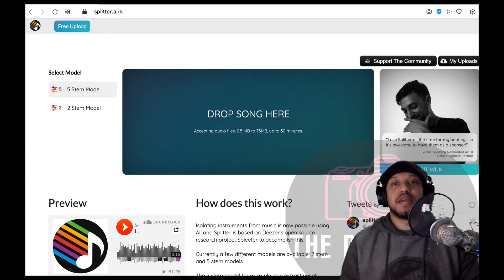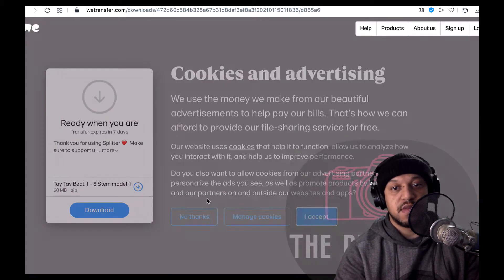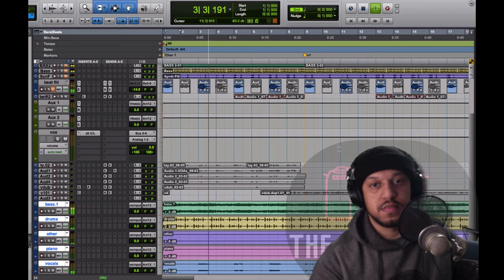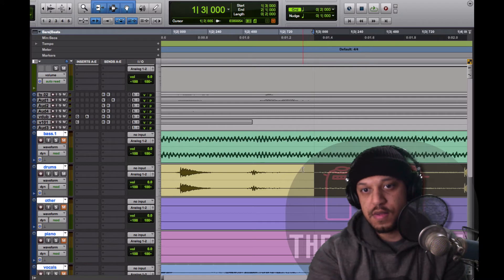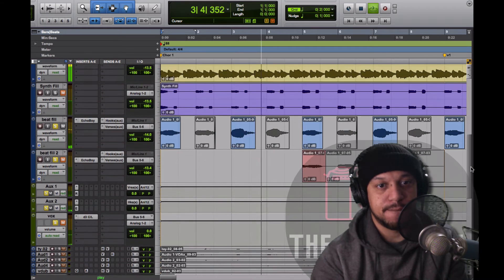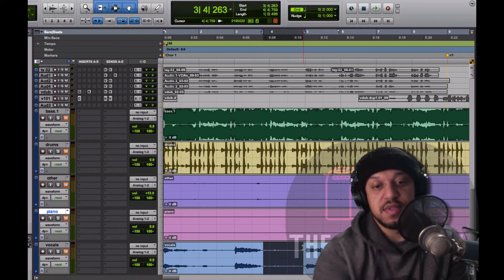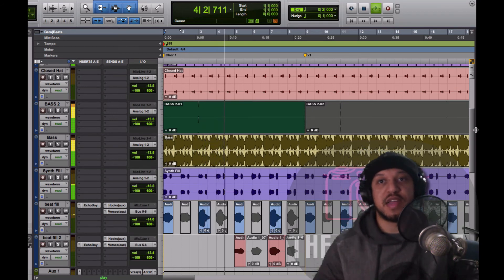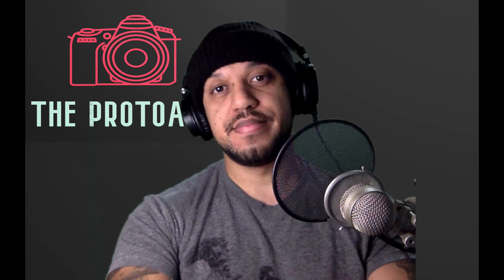How to use Splitter AI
EDIT: I have an updated video with an alternative option that works really well on my audio YouTube channel. You can see that video and more

This is a review of an online AI app that can split your audio into various parts (instruments, vocals, harmonics etc )

0:53 software intro
2:01 testing audio files
3:44 bass comparison
4:22 percussion comparison
6:40 vocal comparison
8:18 final thoughts